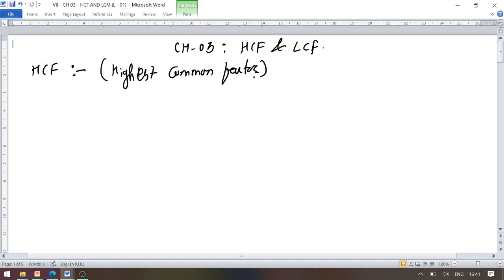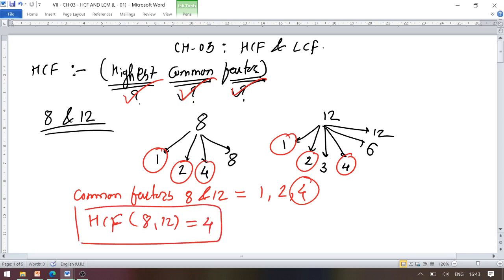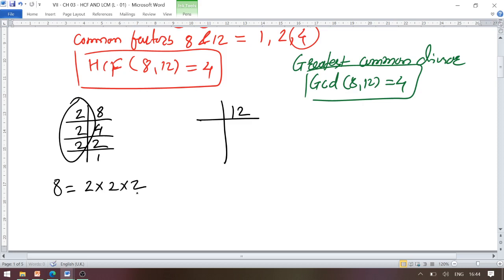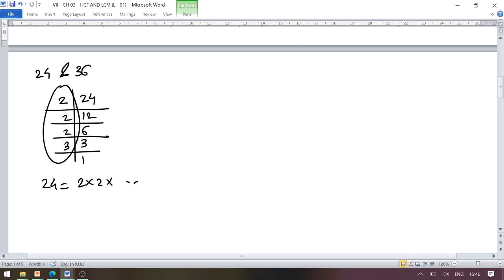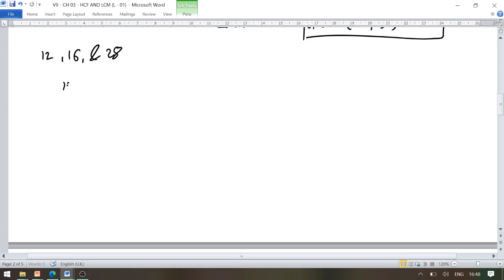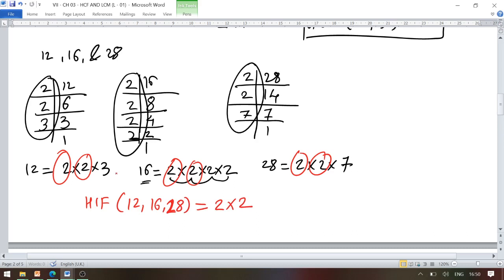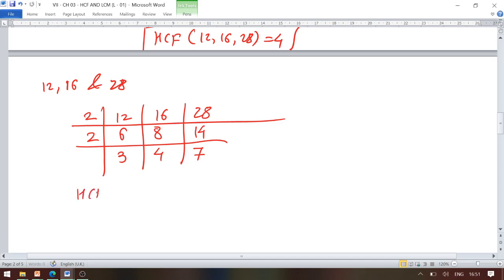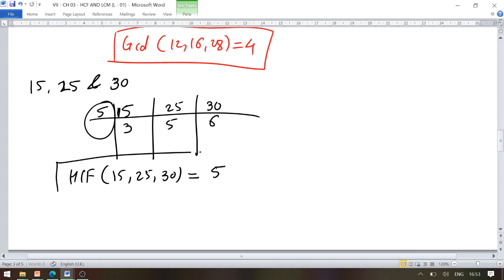Grade - VII CH : 03 HCF and LCM (By - Yogesh Sir)